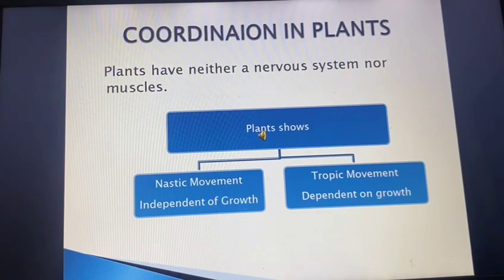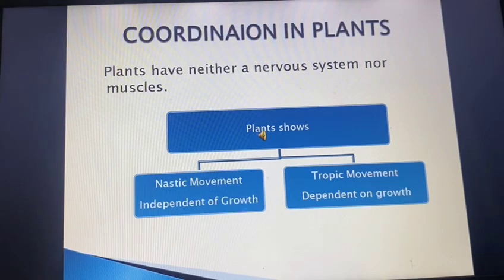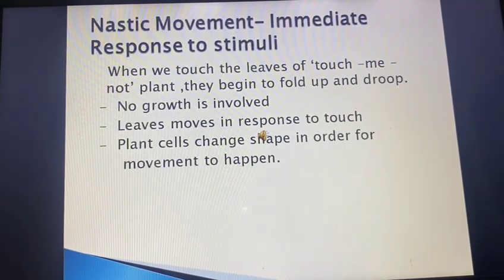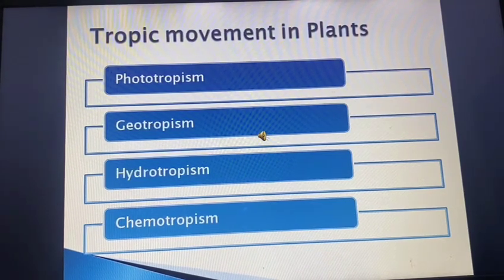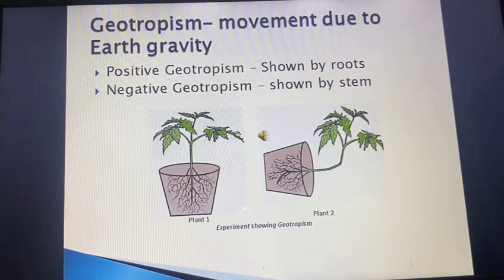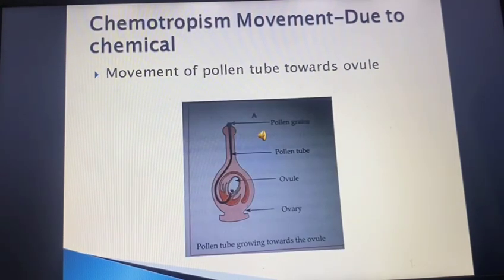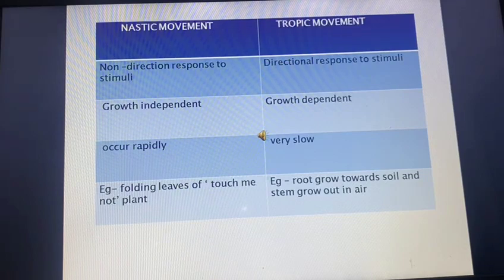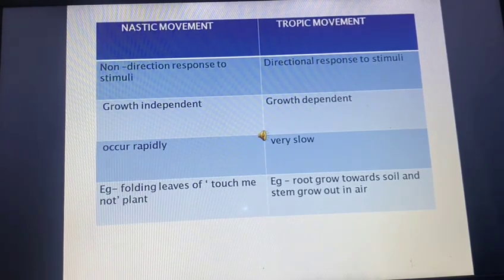Coordination In Plants